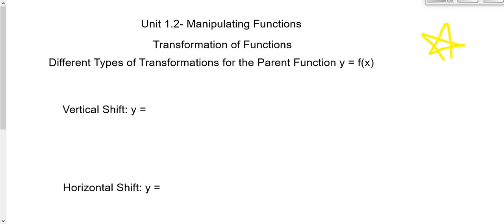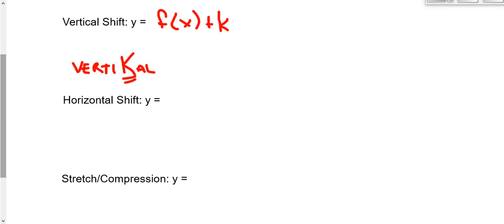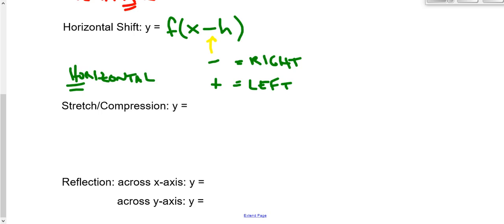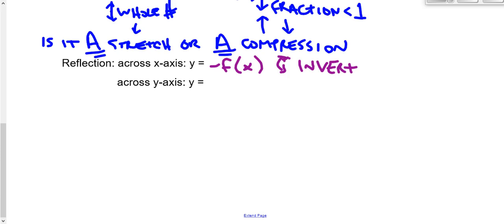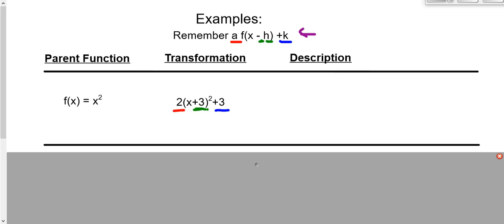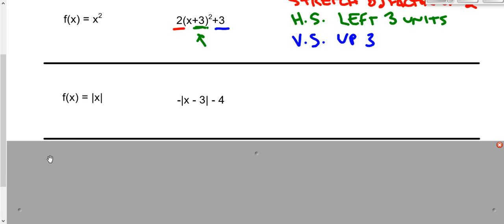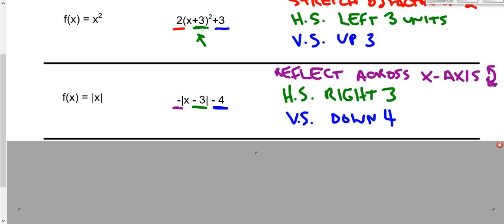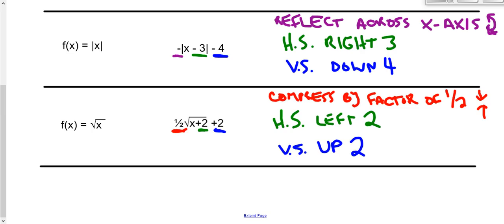Unit 1.2- Transformations Notes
How to use transformation notation to describe the transformations of parent functions based on their equations.